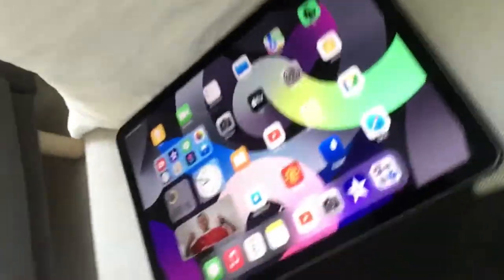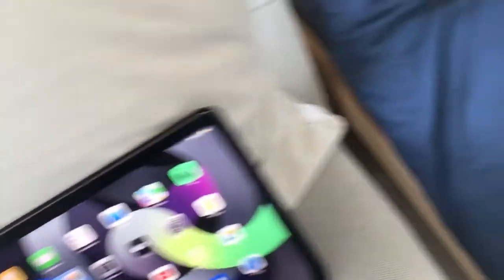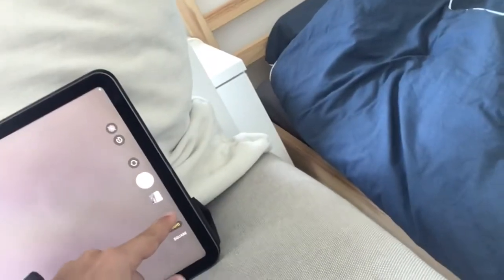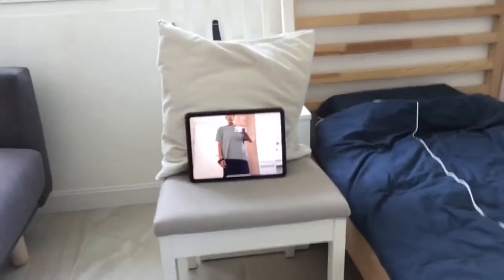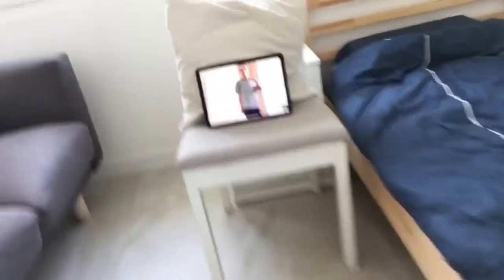How to make a tripod setup using a chair, pillow and tablet/phone.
Gear I used in this video:
Remember: this might not be the same exact chair or pillow because IKEA is not selling those now.